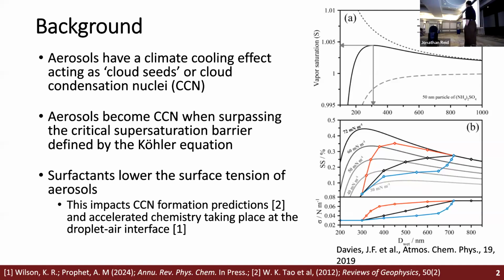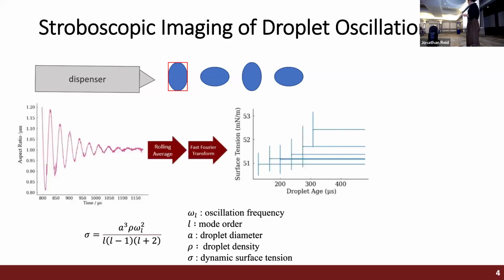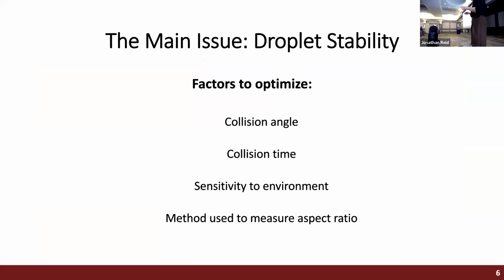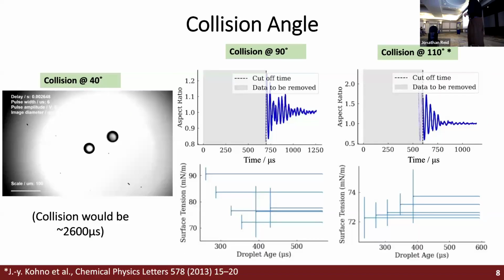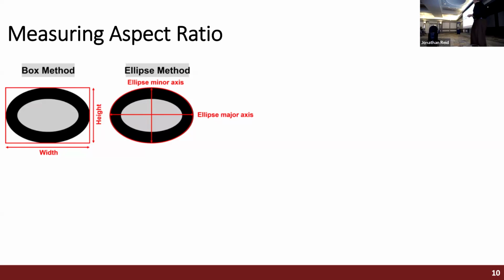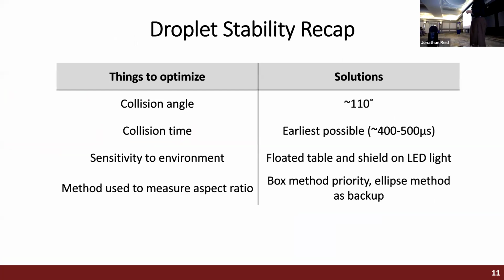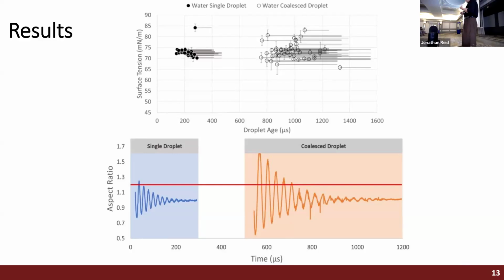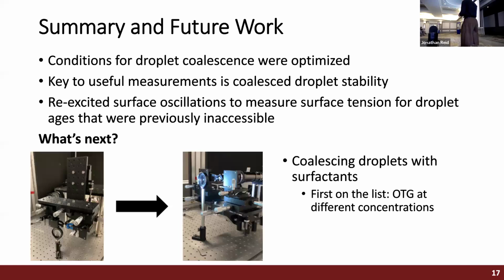Cohort 3 Presentation Annual Conference 2024 - Isabel Quant